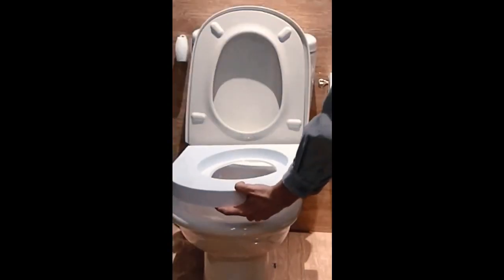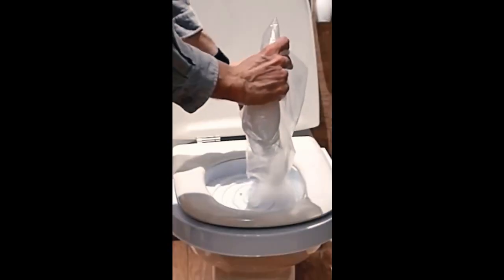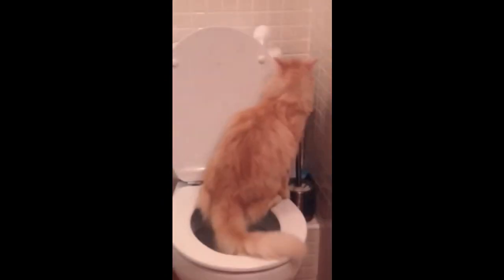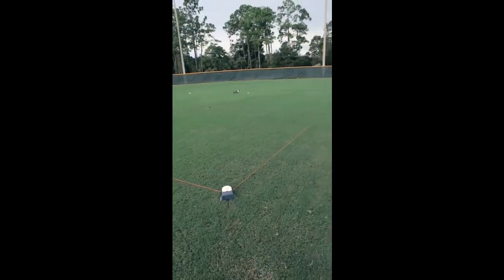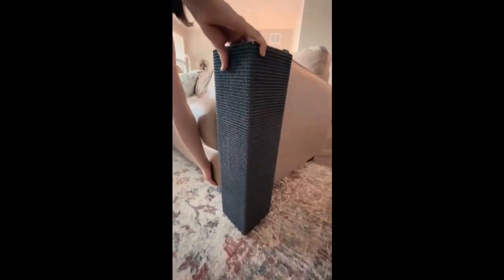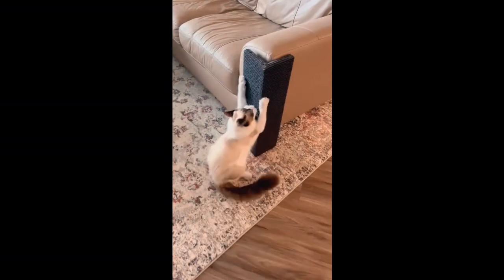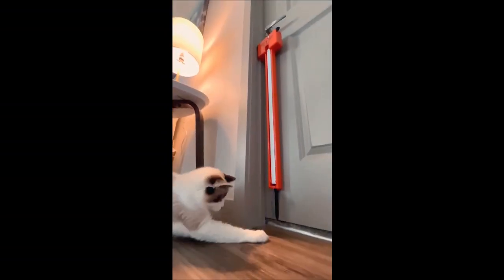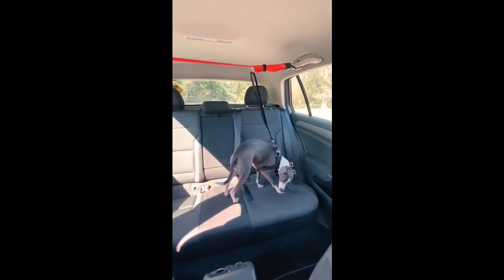"Pet Lover's Paradise: Discover the Latest Gadgets for Your Furry Friends!"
hello friends:
If you're a pet owner who loves to stay up-to-date on the latest technology and gadgets, you're in the right place. In this video, we'll be showcasing our top four favorite pet gadgets that are sure to make your life as a pet owner easier and more enjoyable. From smart feeders to interactive toys, we've got it all. So sit back, relax, and let us introduce you to the latest and greatest in pet tech.